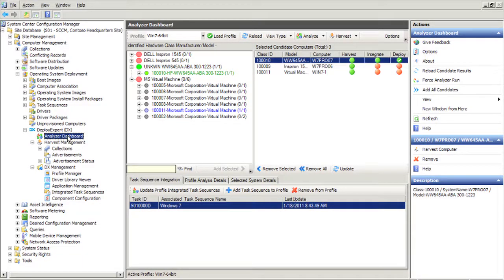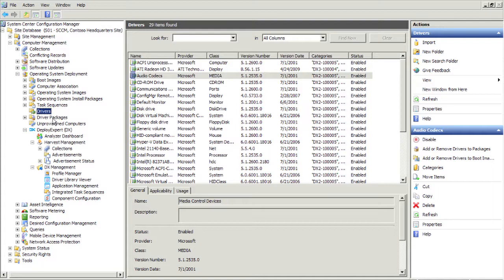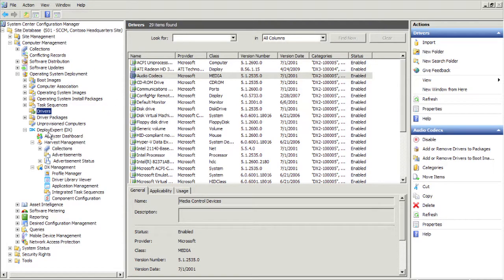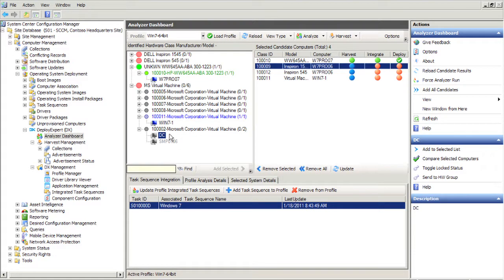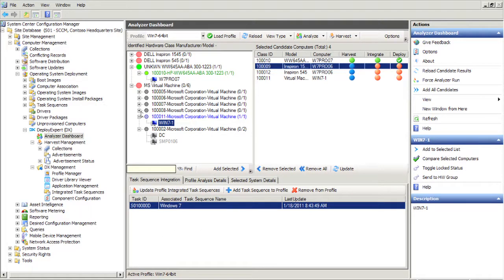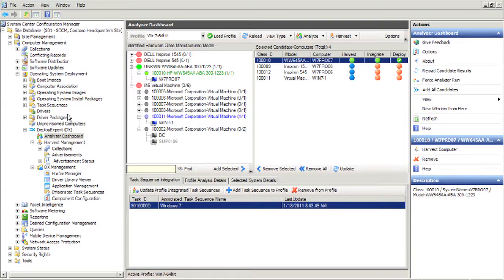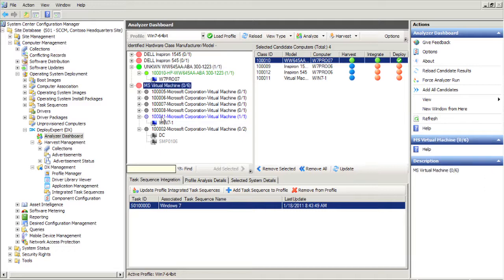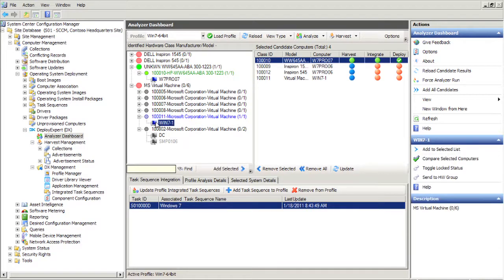Windows 7 Migration Tools| Driver Library Construction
Windows 7 migration is a huge undertaking. Why not consider using Windows 7 migration tools to help you automate the task.